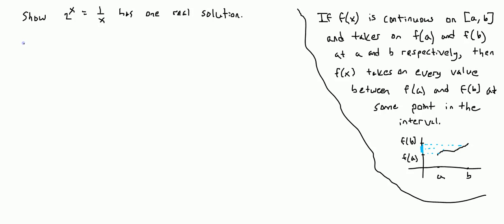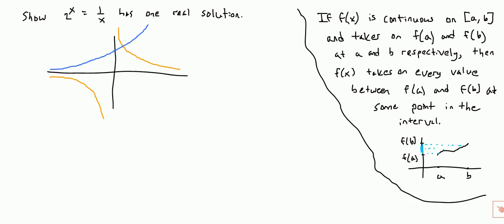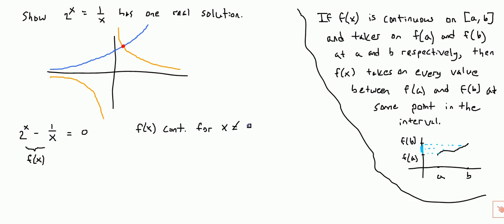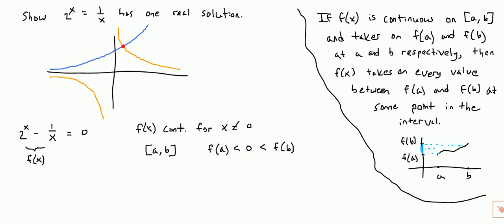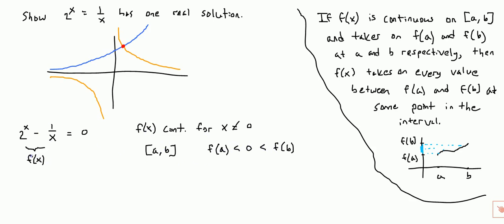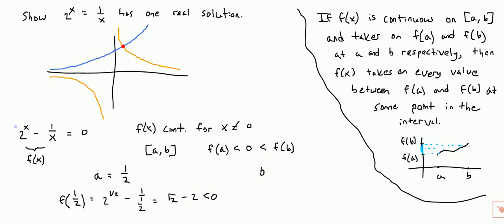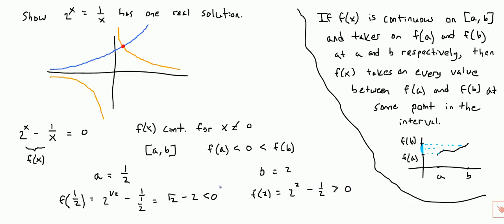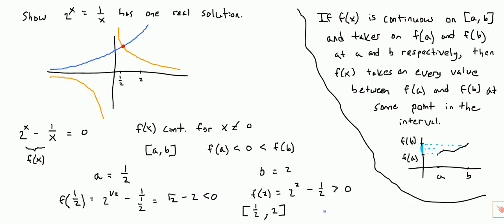Intermediate Value Theorem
In this problem, we use the intermediate value theorem to show that an equation has one real solution.